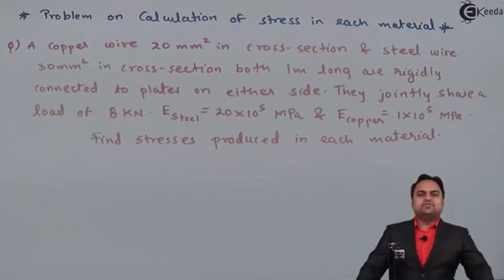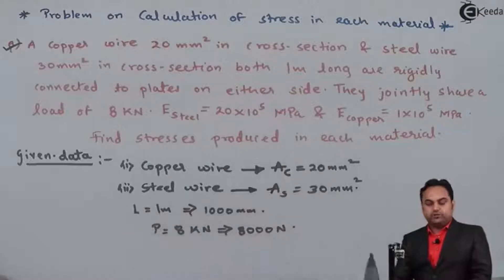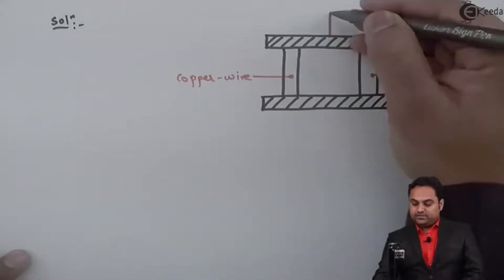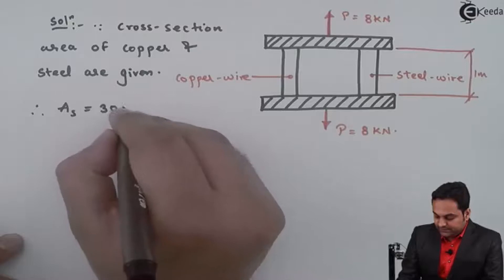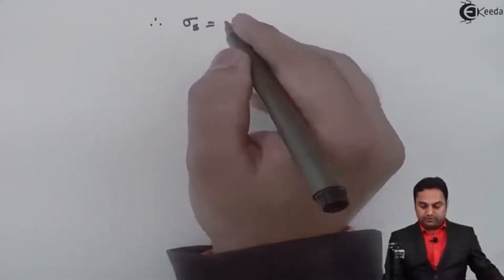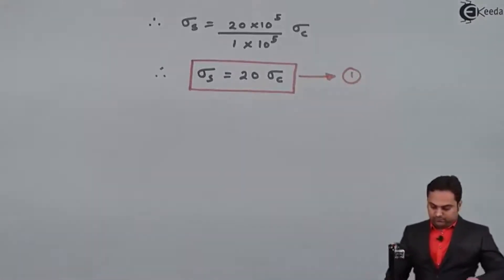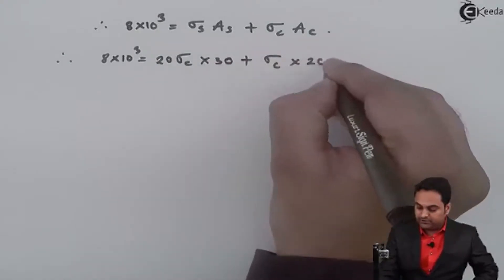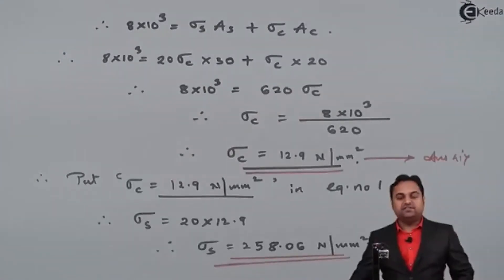Problem 1 on Calculation of Stress in Each Material - Stress and Strain - Strength of Materials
Video Name - Problem 1 on Calculation of Stress in Each Material

Happy Learning!